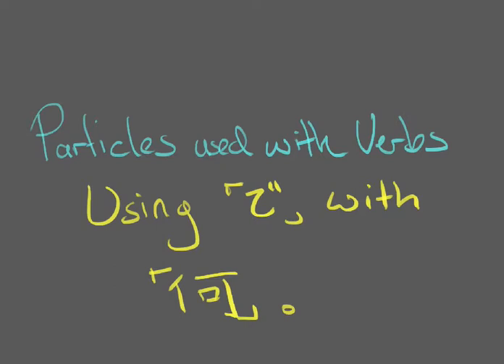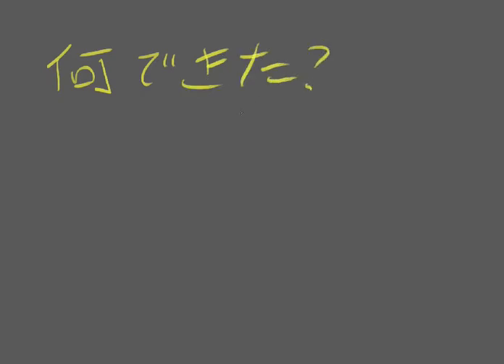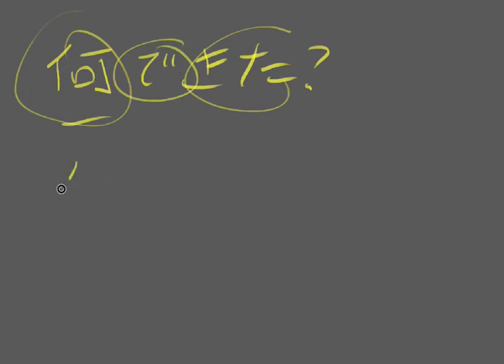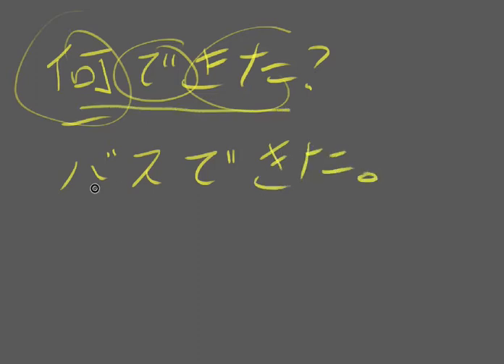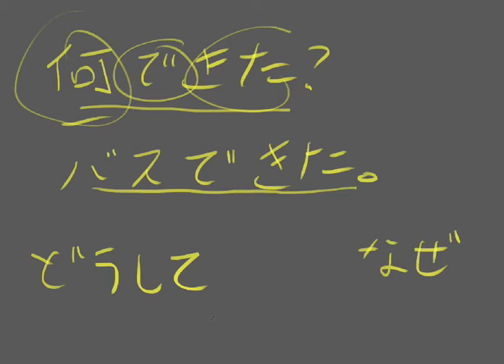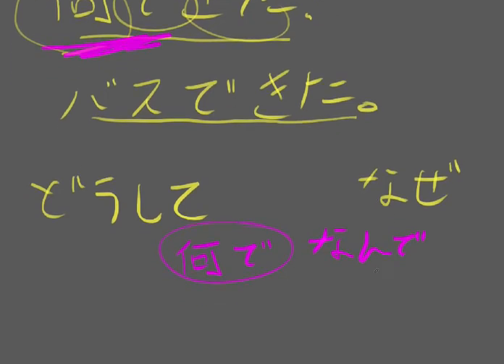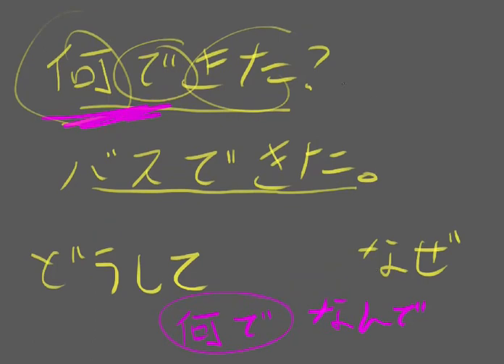[3-7.5] Using 「で」 with 「何」 - A Reading from Tae Kim's guide to Japanese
Reading from Tae Kim's Guide to Japanese.